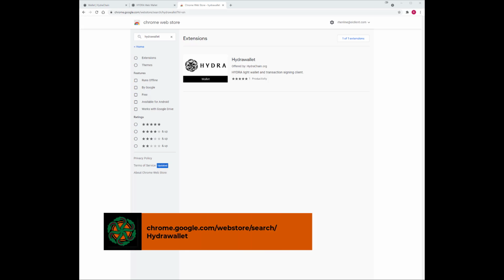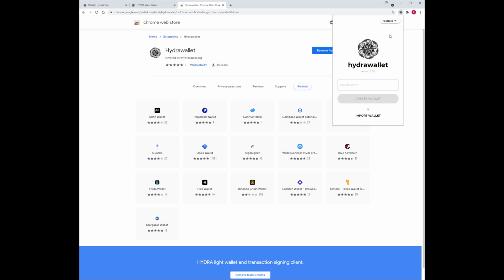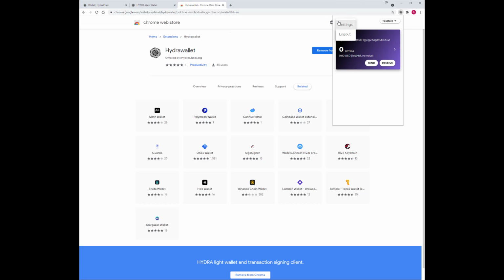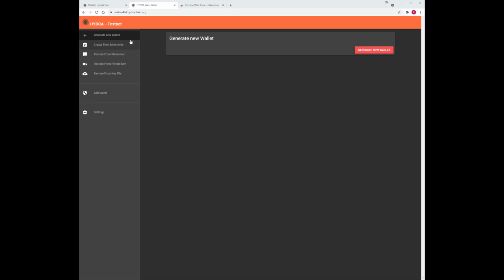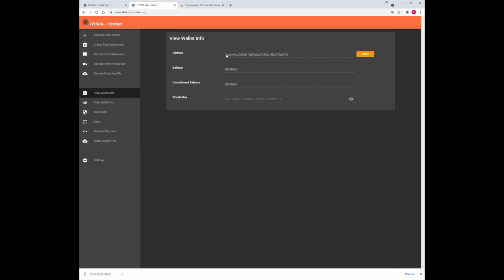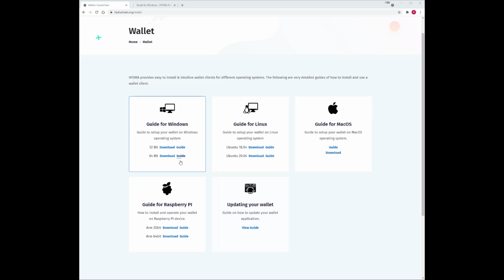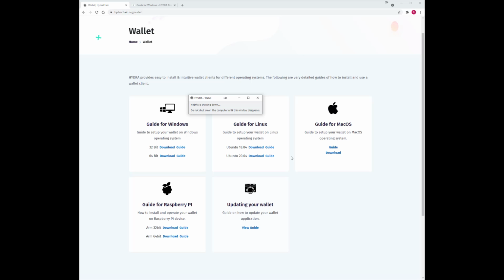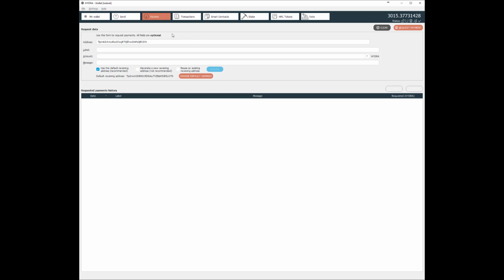How to install Hydra wallets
In this video I will go over the three Hydra Wallets and how to install each one. This includes the new Chrome extension wallet, the webwallet and the desktop wallet also used for staking hydra.

0:00 Intro Hydra wallet options and install guide
0:10 Hydra Chrome extension wallet
0:29 Hydra webwallet
0:30 Hydra desktop wallet aka staking wallet
1:10 Hydra Chrome extension wallet installation guide
7:48 Hydra webwallet how to create and us a wallet.
17:10 Hydra desktop wallet installation guide
24:57 Thank you please like and subscribe